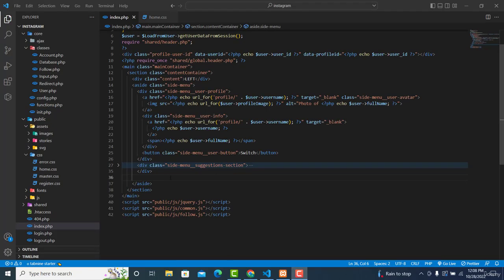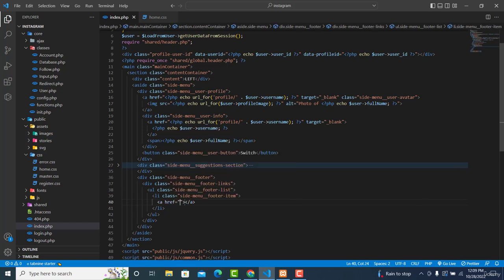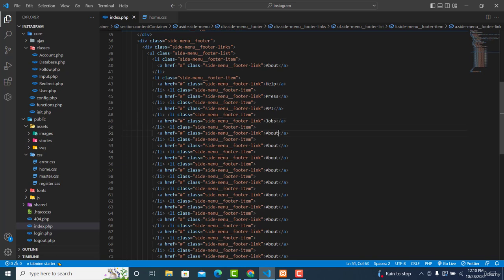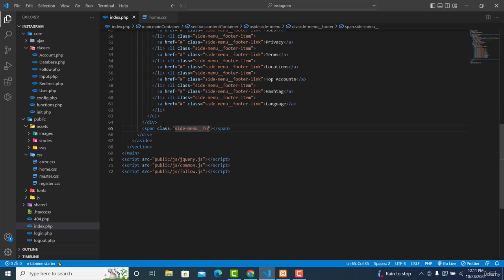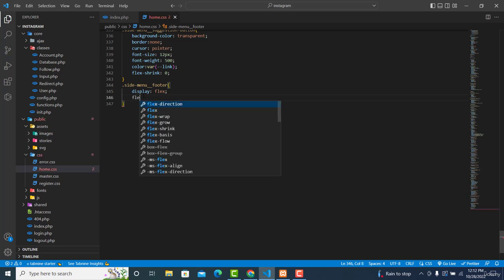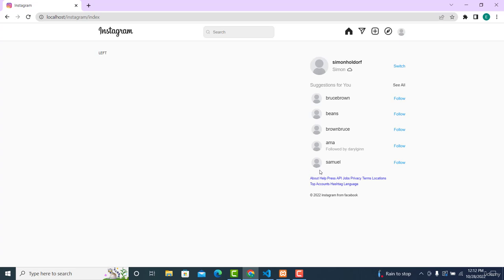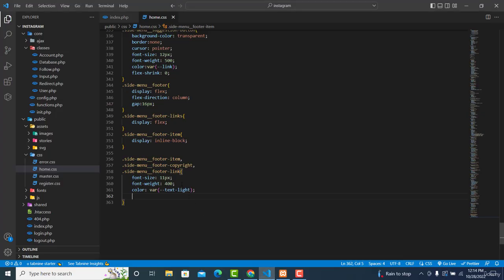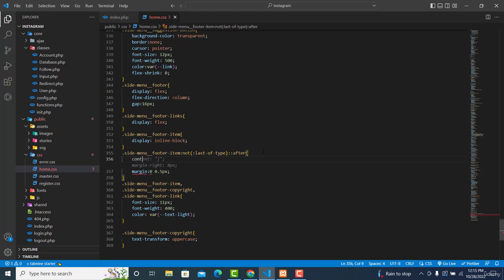[38] Build Instagram Clone with PHP,MYSQL + JS:Creating the aside footer section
Since this is a pretty lengthy project, I've decided to break it down into bite-sized episodes. You can expect shorter, digestible videos but more frequent uploads, so you'll be able to follow along step-by-step without feeling overwhelmed. Today, we’re starting off by creating the aside footer section— which is just one small but exciting part of our overall journey to cloning Instagram.